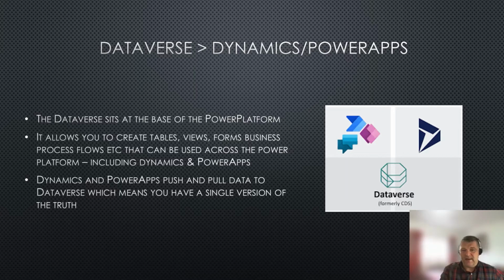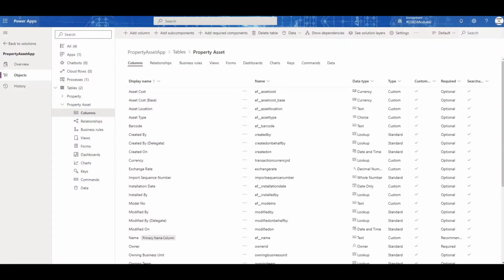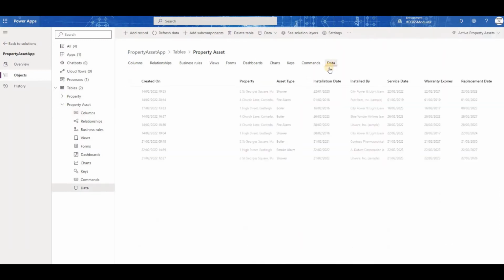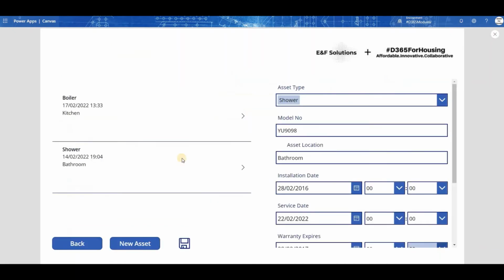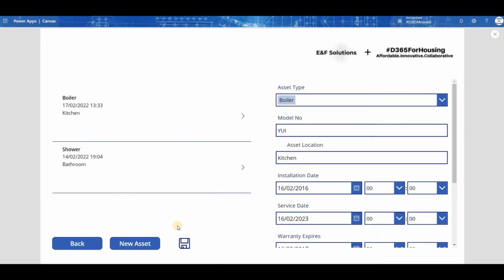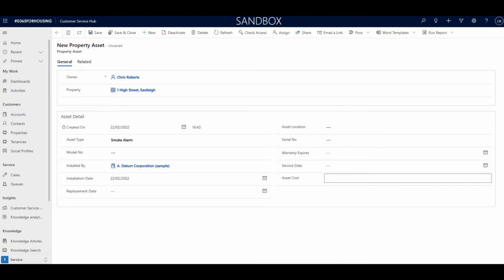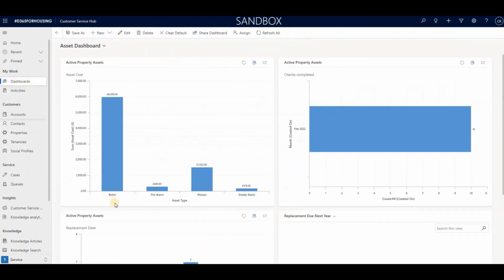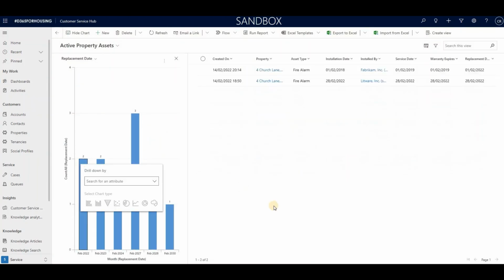Dataverse+D365+PowerApps - D365ForHousing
Heard about Dataverse, Dynamics and Power Apps but not sure how they can work together? This video shows one example.

There's more detail about how you could use all three to continuously improve applications for users